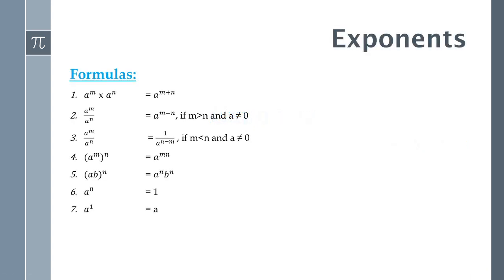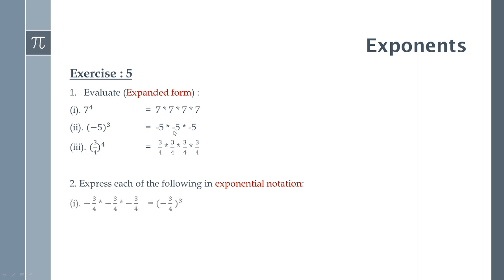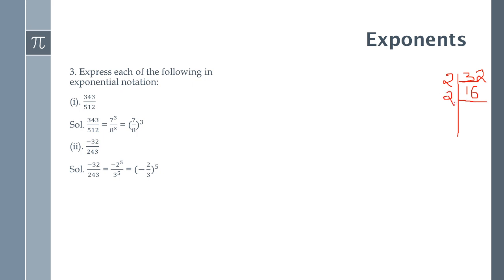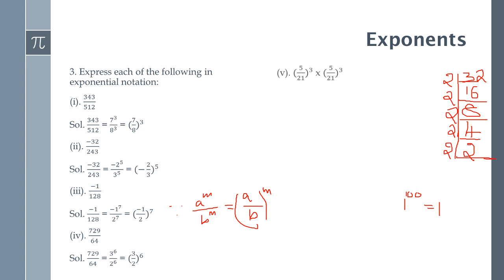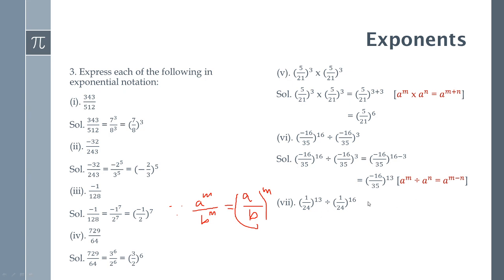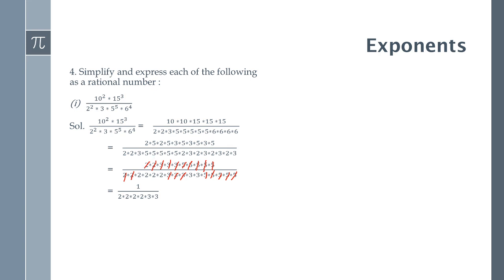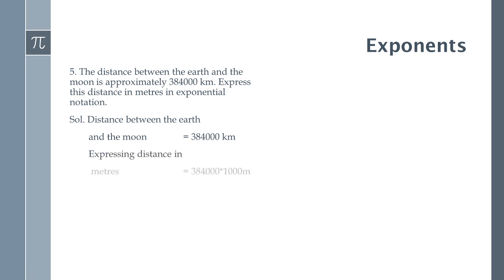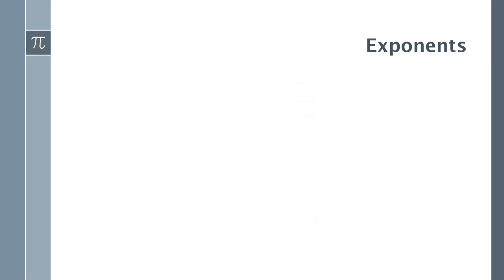Exponents Full Chapter for 7th ICSE Syllabus